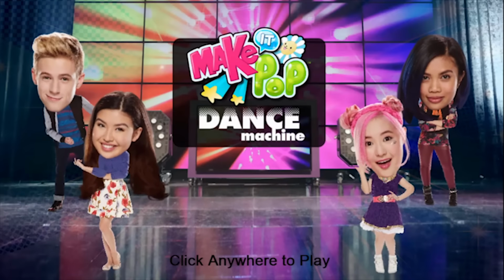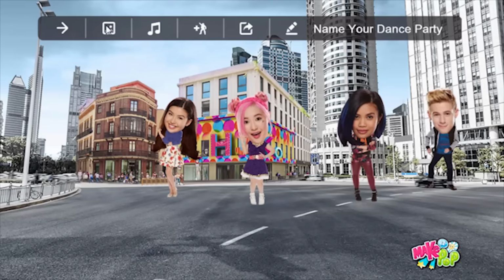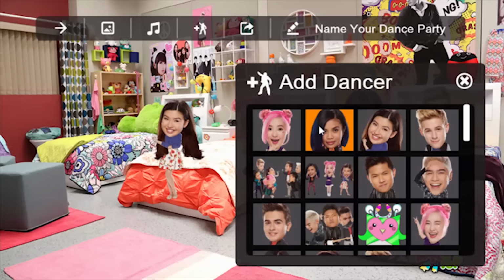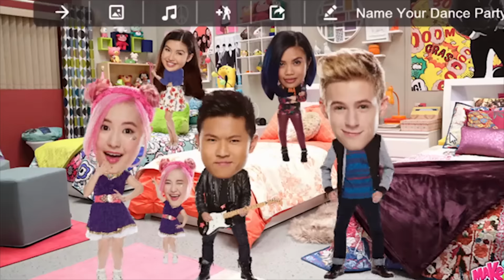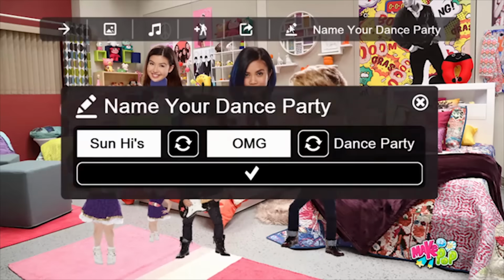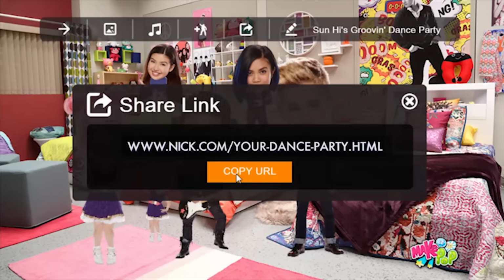Make It Pop | Dance Machine Gameplay | Nick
Party down with Jodi, Corki, Caleb and Sun Hi in this awesome new dance party generator game! Check it out on Nick.com!

Make It Pop returns with new episodes weeknights starting January 4th at 7pm/6c on Nick!

Nickelodeon is the number-one brand for kids with original cartoons, sitcoms, movies, award shows, products and more! Here on our YouTube you’ll find SpongeBob SquarePants, Teenage Mutant Ninja Turtles, Henry Danger, The Thundermans, Game Shakers, Every Witch Way, Make it Pop, Harvey Beaks, Pig Goat Banana Cricket, Sanjay and Craig, Bella and the Bulldogs, 100 Things to do Before High School, Alvinnn!, Wits Academy and Nick content from around the world.

Need to know when your favorite TV show is on?

For even more fun, games, and full episodes log